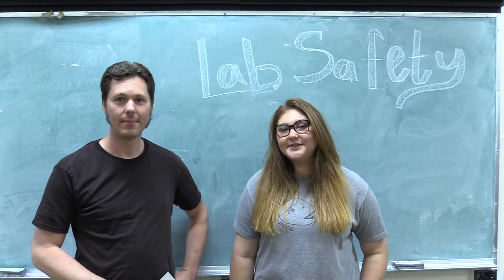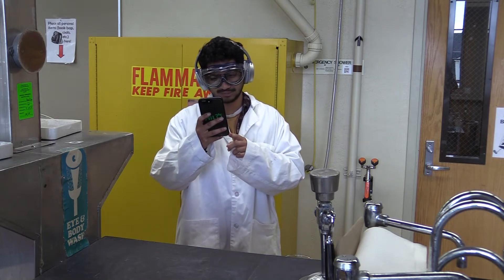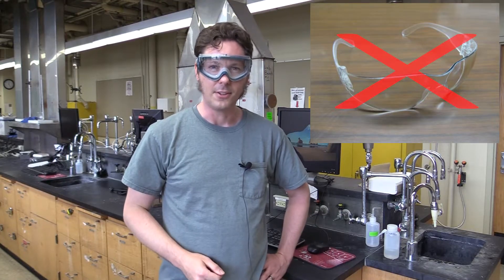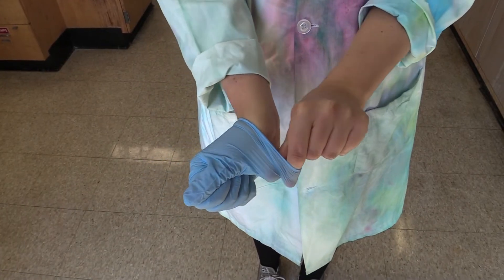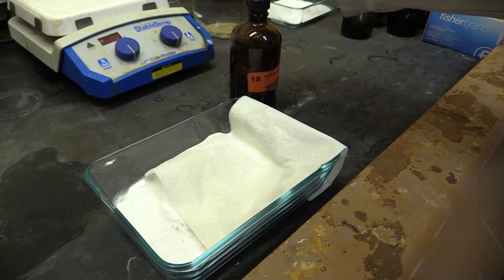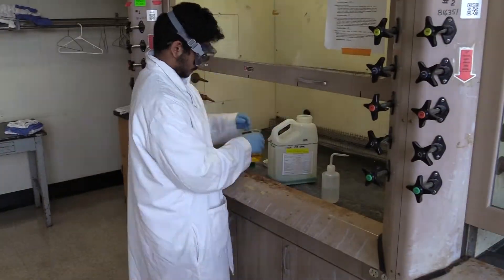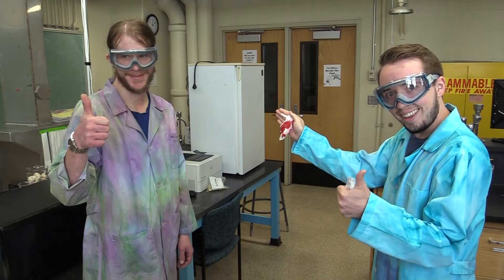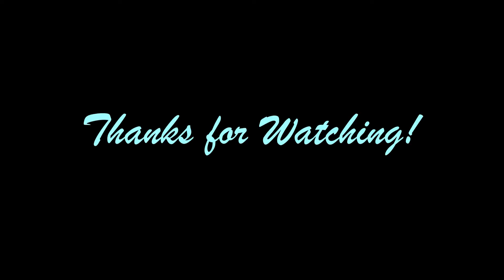Safety Movie 2024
WSU Chemistry Student Safety Video 2024 Edition